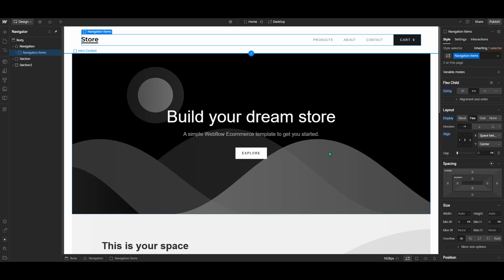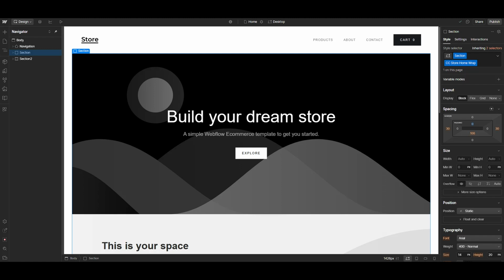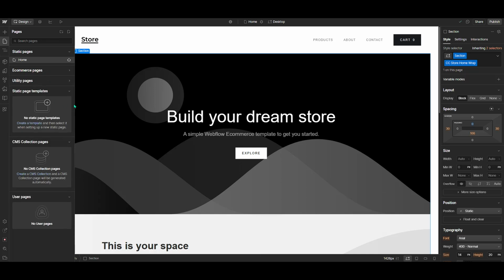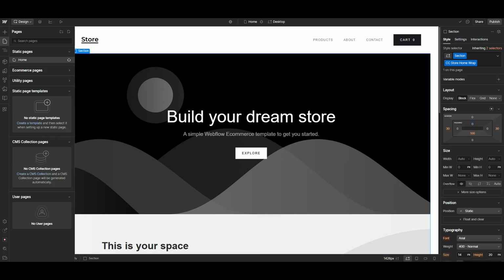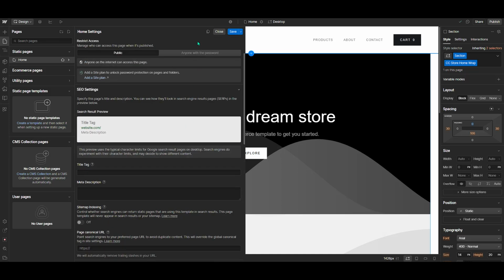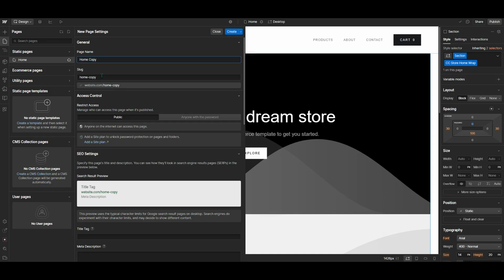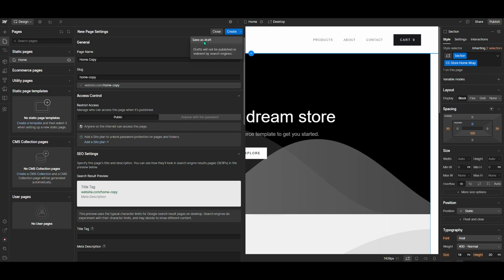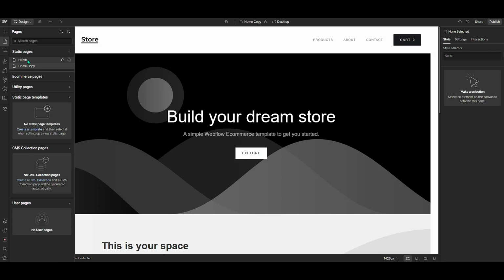Webflow: How to Duplicate a Page in the Same Project (Fast & Easy Method)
In this video, I’ll show you how to duplicate a page within your Webflow project—perfect for reusing layouts, speeding up your workflow, and building consistent multi-page websites like services, case studies, or product pages.